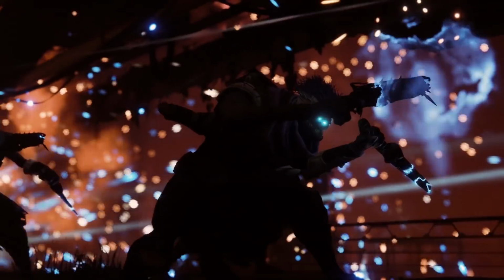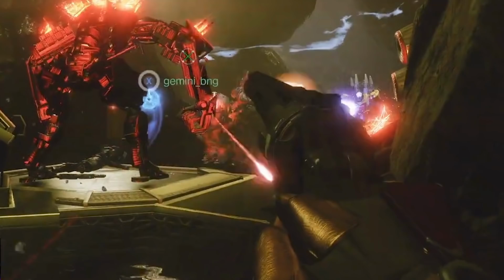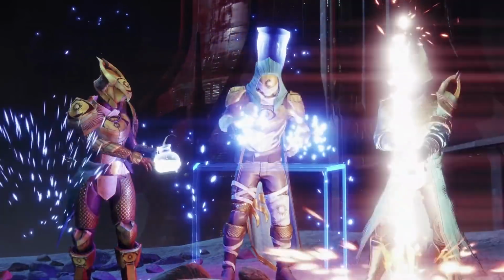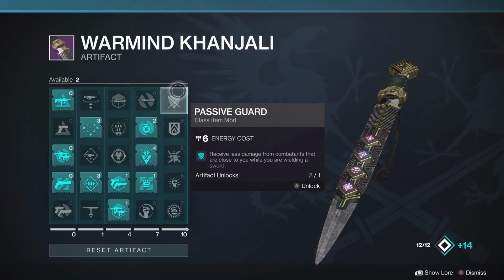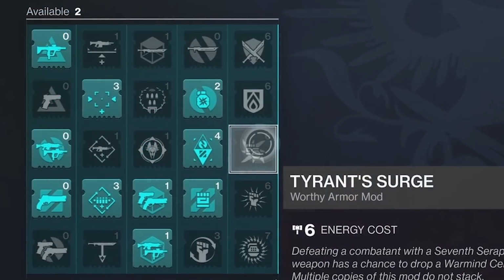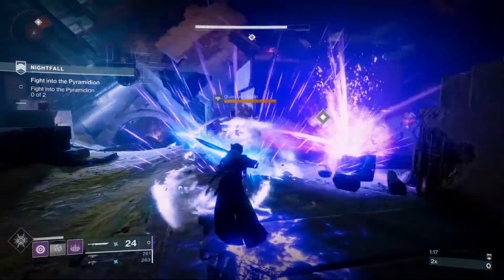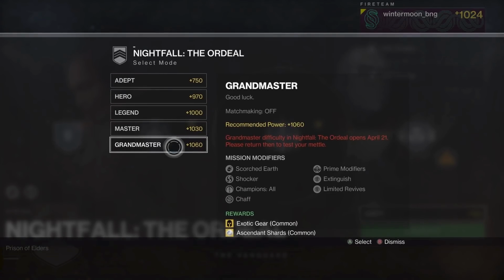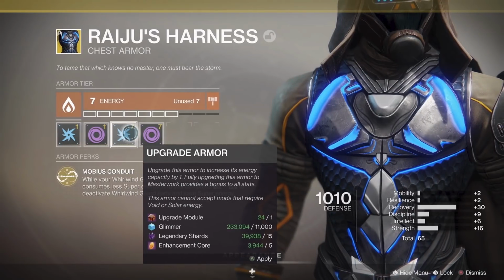Season of the Worthy Artifact Preview, Exotics, & Weapons (Gameplay Breakdown) | Destiny 2 News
Season of the Worthy Gameplay Trailer dropped today and with it, an Artifact Preview, Exotics, and new and returning weapons. Today we'll breakdown everything in this gameplay reveal, as well as what to expect with the launch of Season of the Worthy.

Songs:
Daniel Ames
YourAverageGuardian
Daniel Gilmer
Mellexin
Micah Morris
Kayden
Robert McCarville
Tim Deighton
Taylor Elliott
Wolf13BSGO
Juan Ramos
Blake Andrew Strandell
MacKenzie Nance
Zach Croteau
Nicholas Garmon
Barry A Hesson
Emet Tapia
STONECOLDDEATH
Justin Ivie